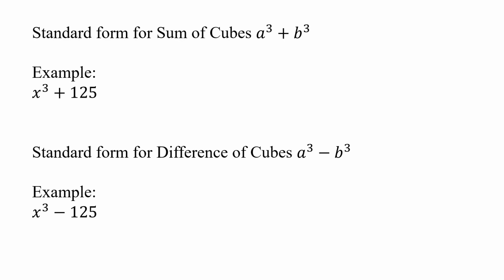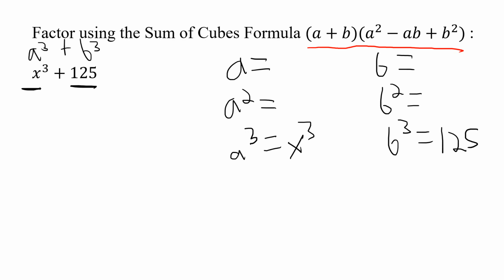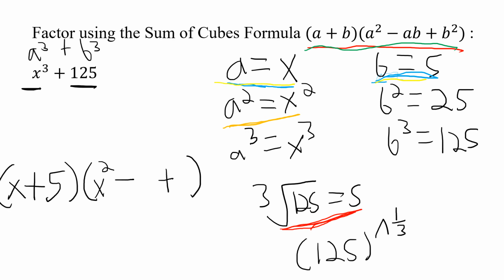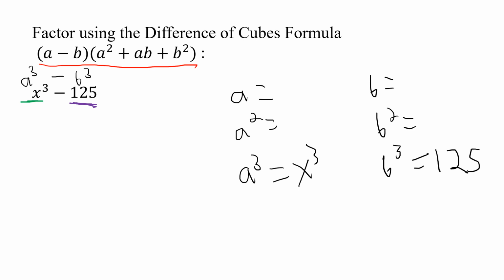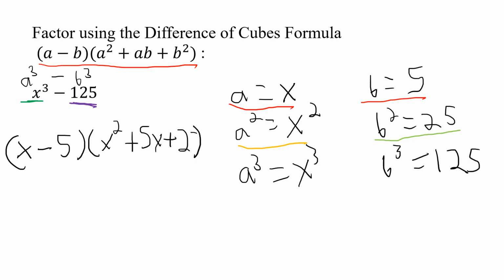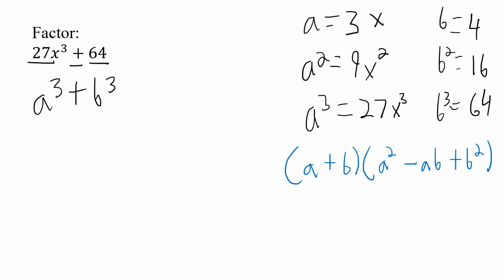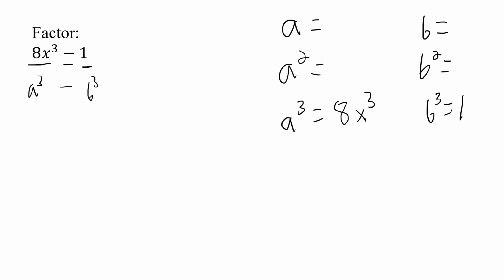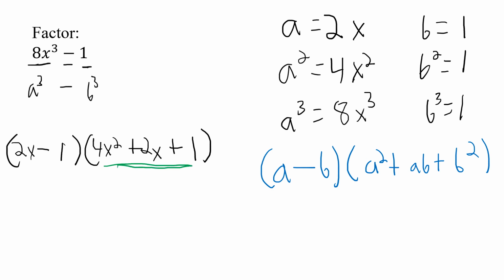Factoring Cubes: A Quick Step-by-Step Guide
Master factoring cubes with this simple, step-by-step tutorial! Learn the difference between the sum of cubes and the difference of cubes and how to use the factoring cubes formulas to solve any cube-related factoring problem. This algebra help video is the easiest way to understand this tricky topic. I'll walk you through how to factor cubic polynomials. You'll feel confident tackling your next math problem and acing your algebra test. This is your go-to math tutorial for factoring algebraic expressions!